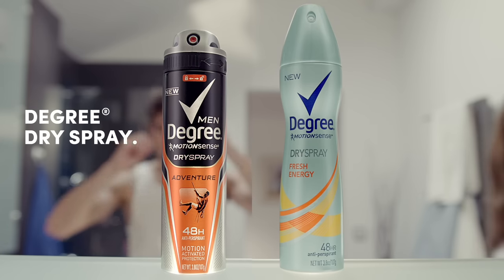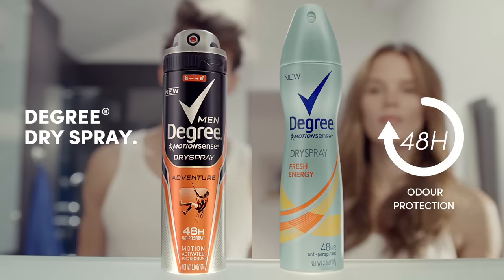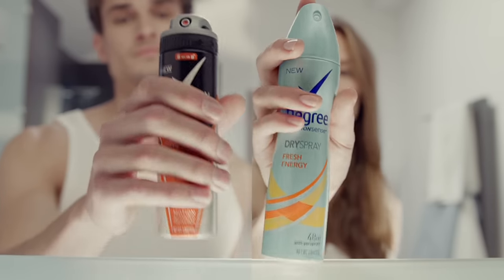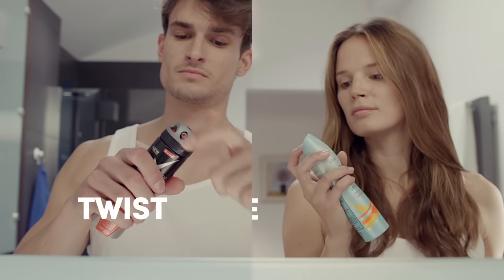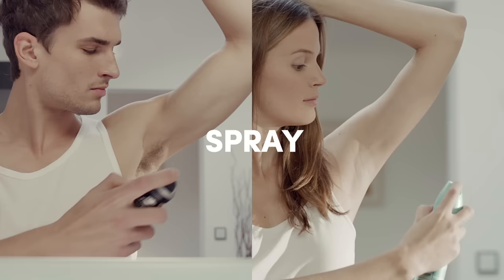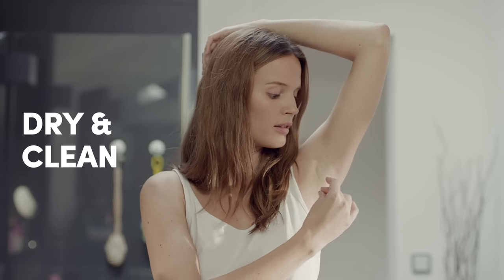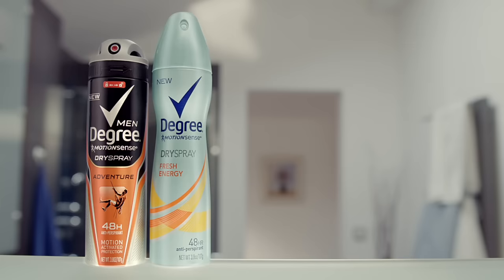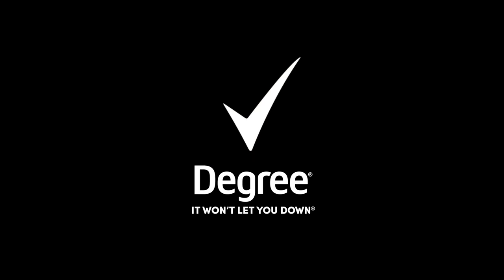How to use the new Degree Dry Spray Antiperspirant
Introducing dry spray antiperspirants and deodorants from Degree, with superior 48-hour odour protection. View the entire line of dry spray antiperspirants

Degree dry antiperspirant spray, goes on instantly dry. In just three easy steps, you will have a cleaner feel that lasts.
Degree. It won’t let you down.